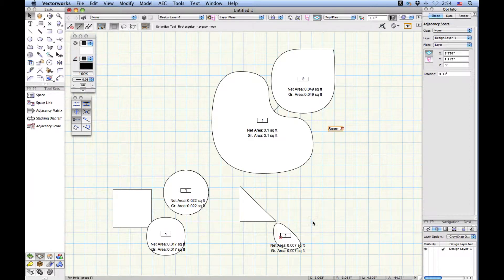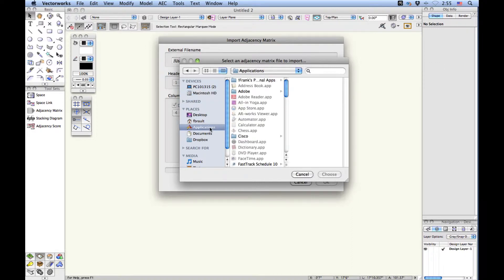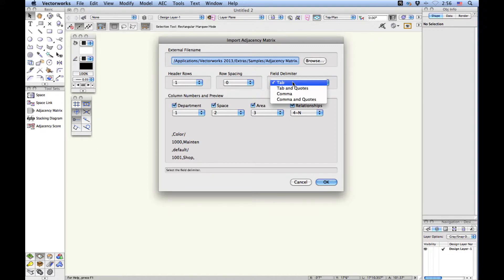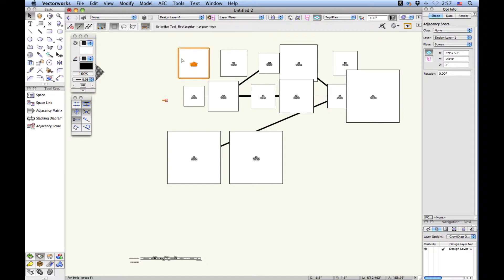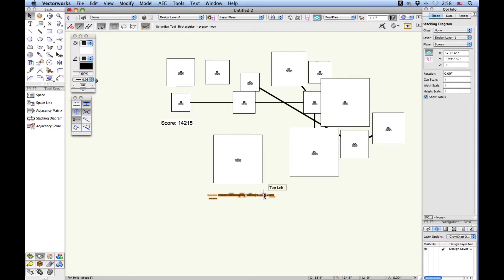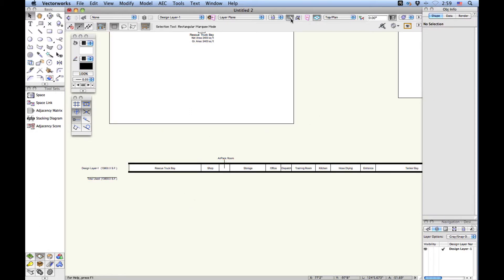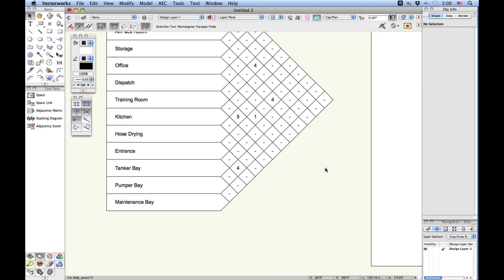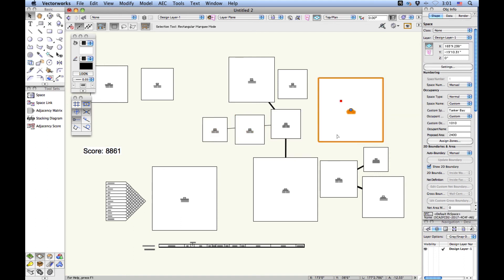Space Planning Part 2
This video covers the basic features of the Space Planning suite in Vectorworks 2013. Part 2 demonstrates creating Spaces with Text files using the Import Adjacency Matrix command.